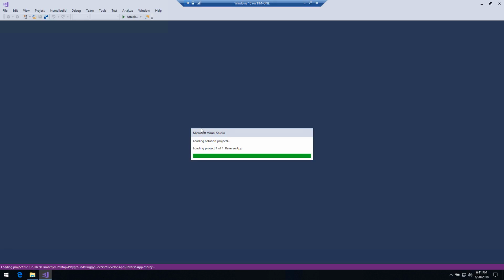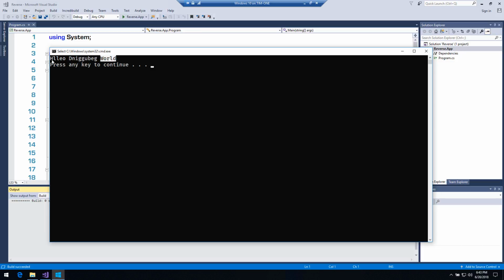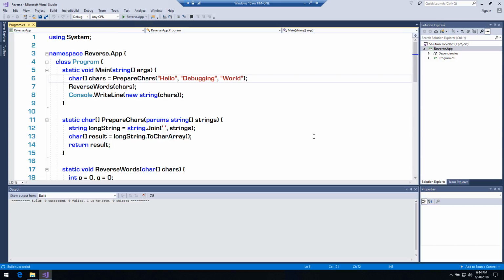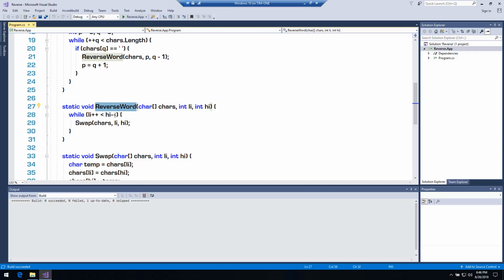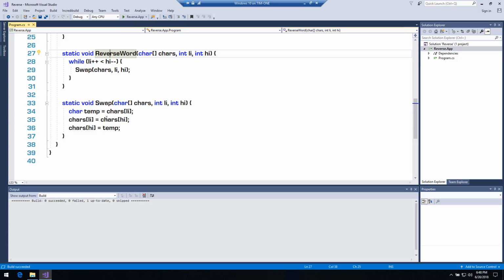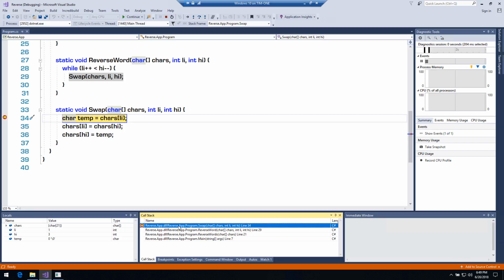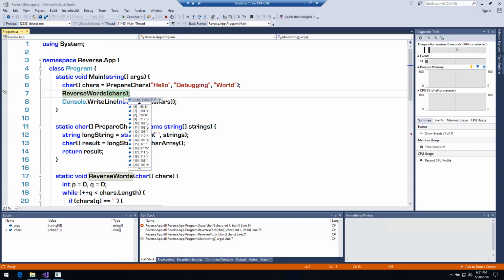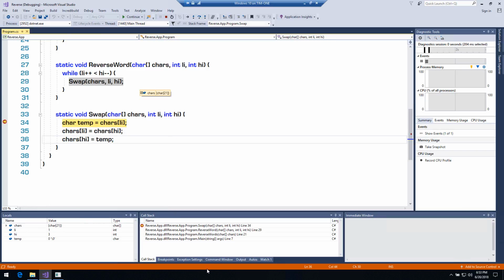Debugging in Visual Studio 2017 (Part 1 - Call Stack)